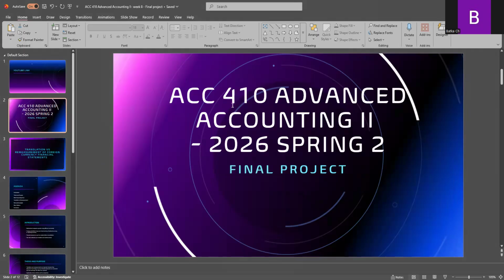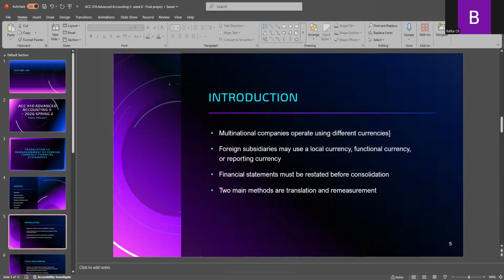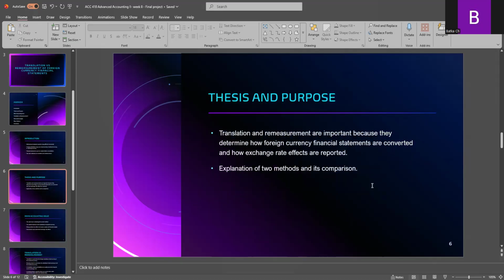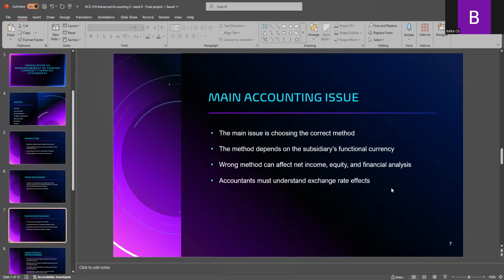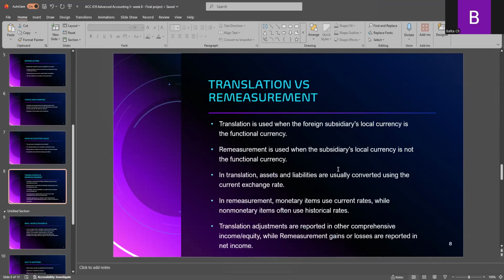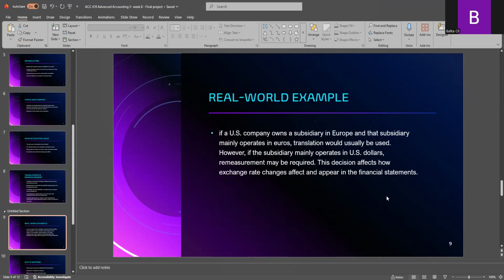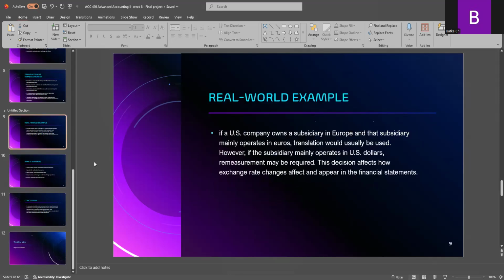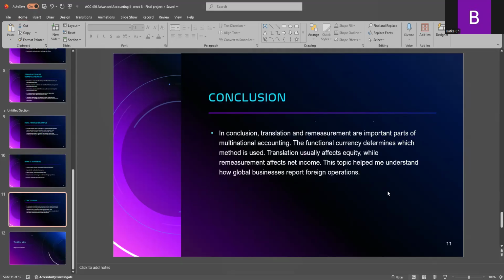ACC 410 Advanced Accounting II - Final project